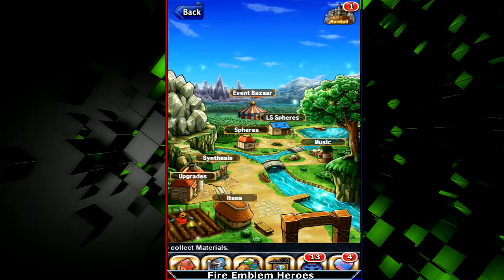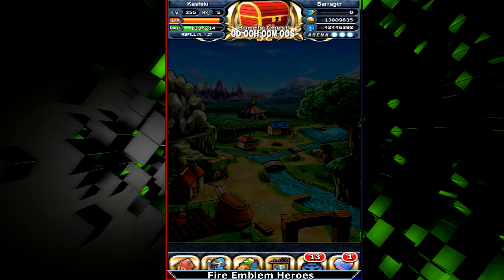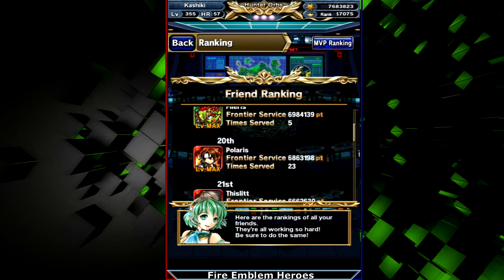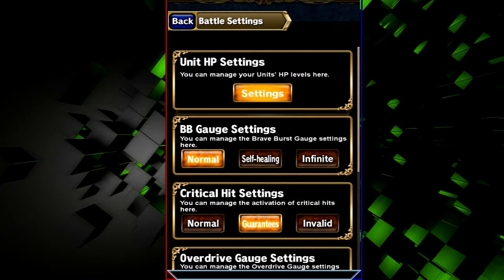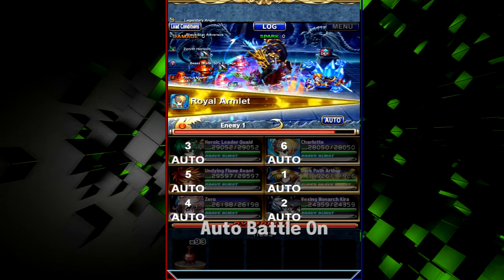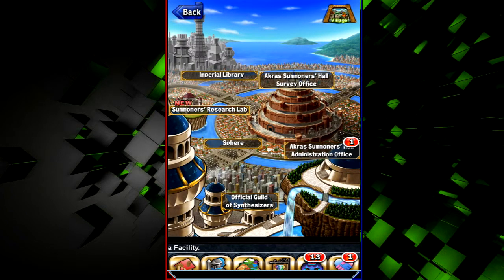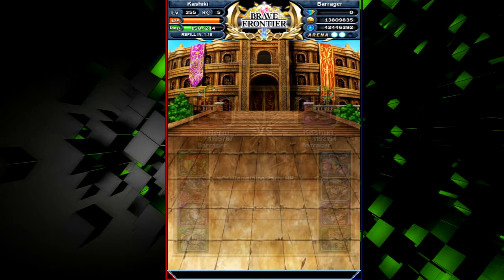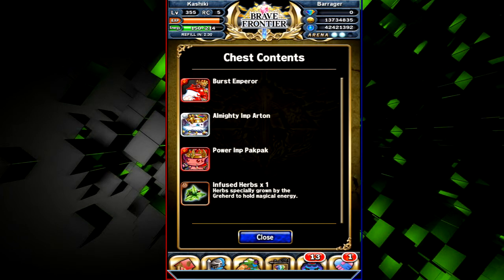Brave Frontier Things